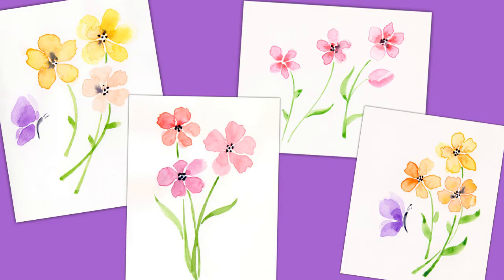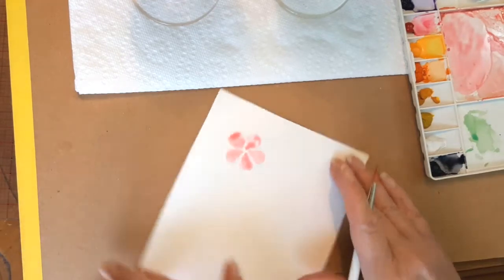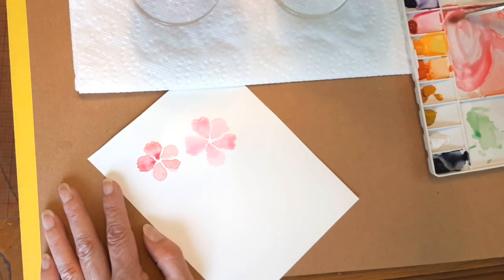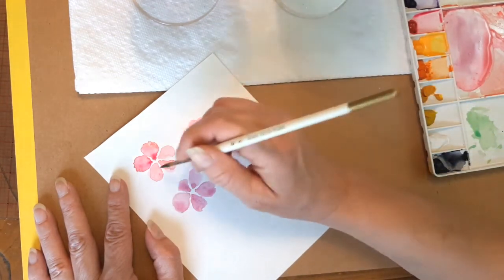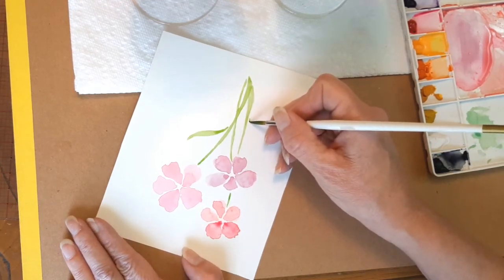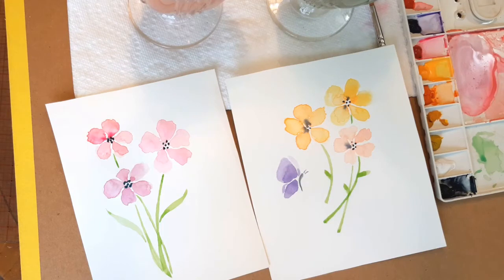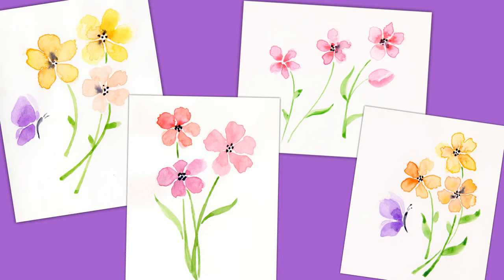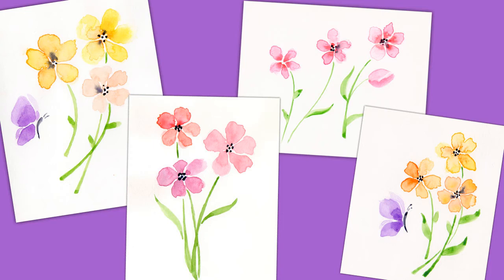Easy Watercolor Flowers 2 - 30 Creative Fun Projects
Easy Watercolors Flowers 2 is a part of the first project in my 30 Days of Creative Fun. I've done another project and have gone into different details about how to paint this along with some general painting tips.

I would appreciate your patronage as it will help me to continue doing art and to purchase some equipment which will help to make my videos better (and not have to stay up until the wee hours of the morning editing : )

These really are a joy to create and so easy that you can have a completed image in minutes. Anyone can make these.

These projects are meant to be creative, fun, and from the heart.  What they are not about ... technically precise, studied fine art.  This is meant to be uplifting and enjoyable, that's it. The projects are not going to be long and drawn out, but instead pretty fast (I think) and fun.

Much love,
Olivia

If you are interested in greeting cards please check out the following